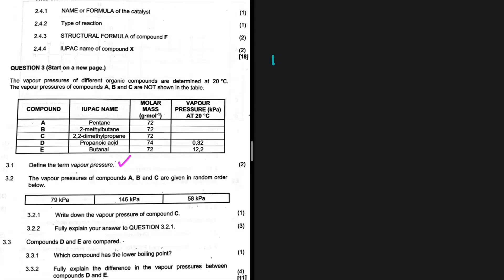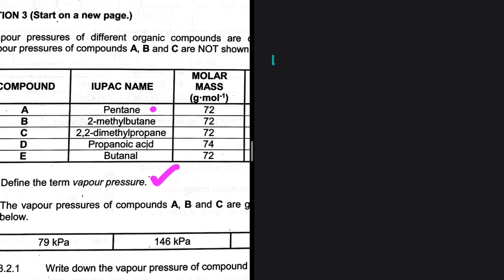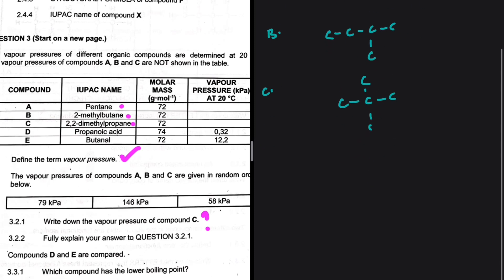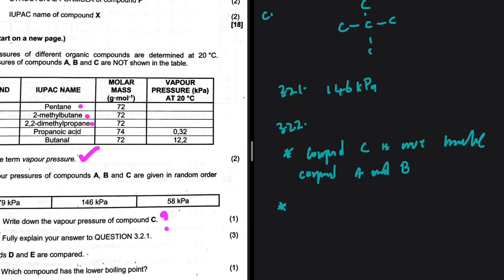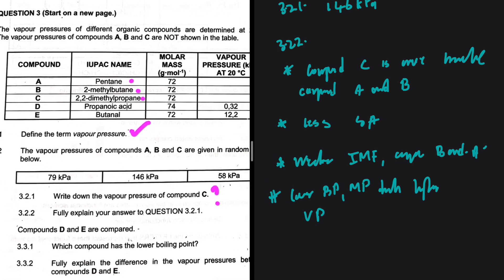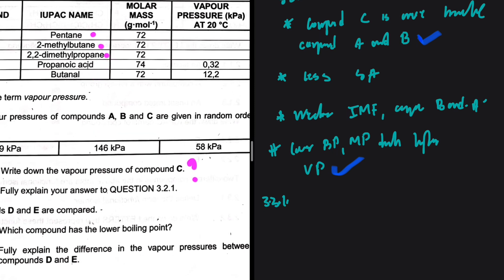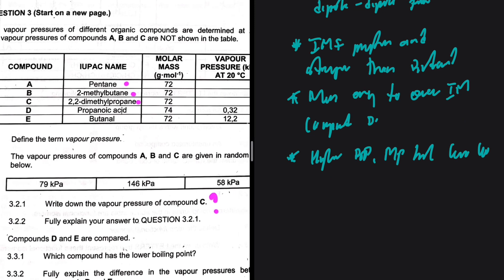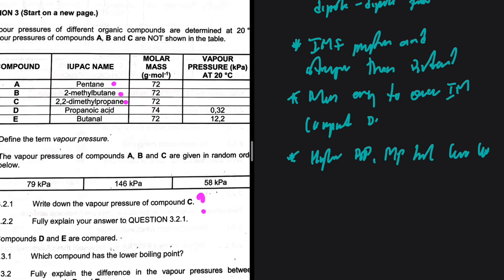Question 3 Intermolecular Forces Grade 12 Physical Sciences P2 November 2024